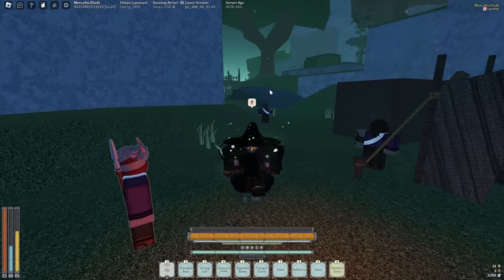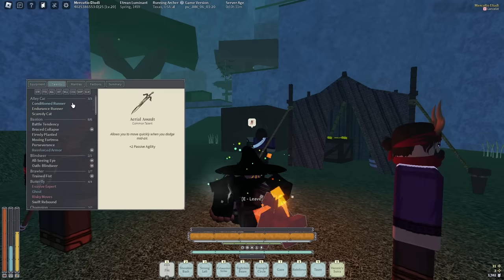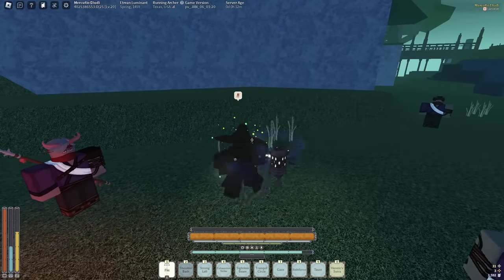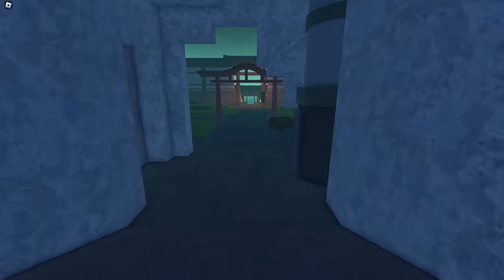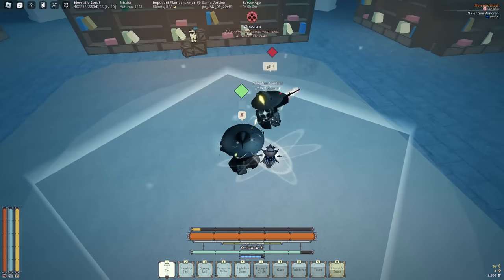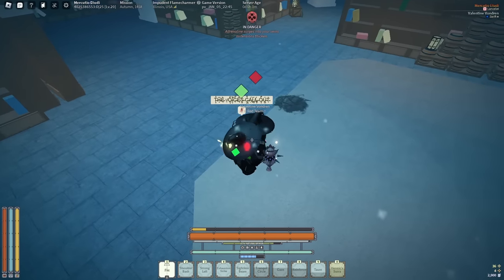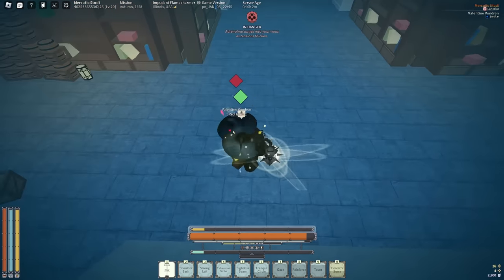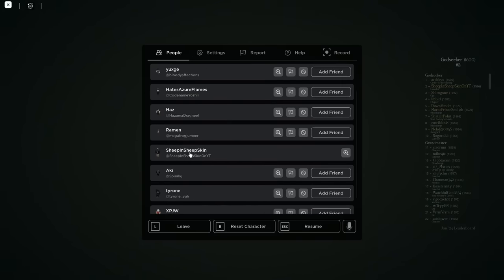Chime's SCARIEST BUILD | Deepwoken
1700 ELO PLAYERS BUILD NOW LEAKED